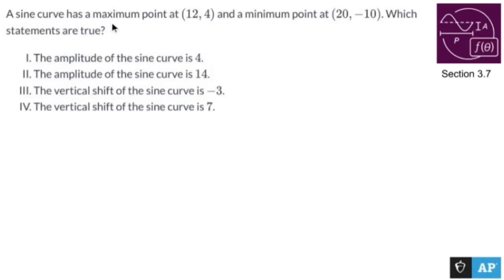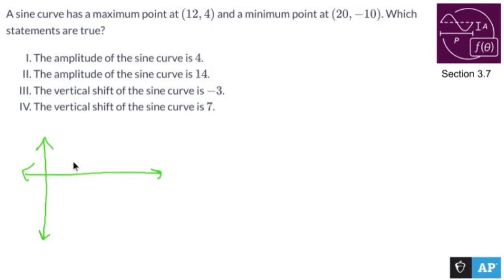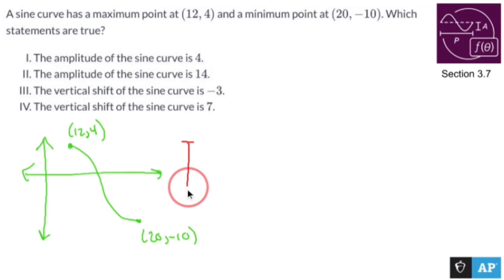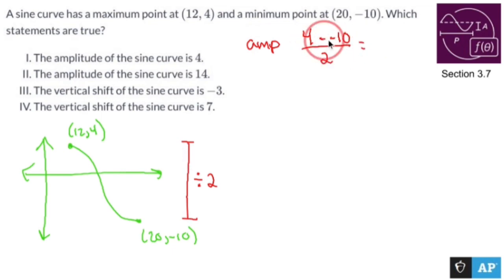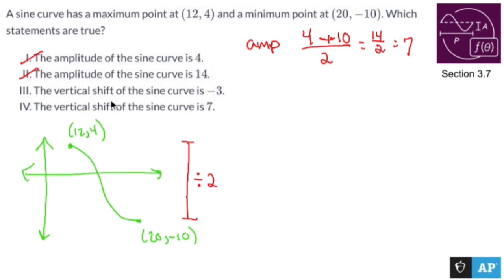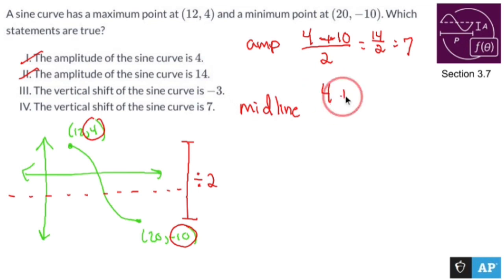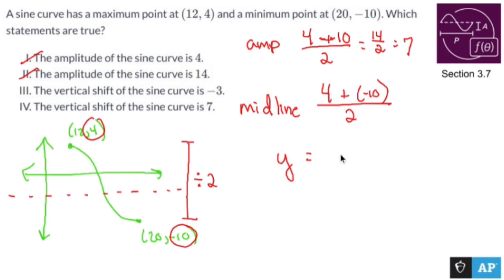AP Precalculus Section 3.7 Example: Find Amplitude and Verical Shift from Mamimum and Minimum Points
To find the amplitude and vertical shift of a sinusoidal pattern given the maximum and minimum points, follow these steps:

1. **Identify Maximum and Minimum Points:**
   - Given the maximum and minimum points \((x_1, y_{\text{max}})\) and \((x_2, y_{\text{min}})\), identify these points on the graph.

2. **Calculate Amplitude:**
   - The amplitude (\(A\)) of a sinusoidal function is half the vertical distance between the maximum and minimum points.
   - Use the formula: \( A = \frac{y_{\text{max}} - y_{\text{min}}}{2} \)

   Example:
   If \((x_1, y_{\text{max}}) = (a, b)\) and \((x_2, y_{\text{min}}) = (c, d)\), then the amplitude is \( A = \frac{b - d}{2} \).

3. **Calculate Vertical Shift:**
   - The vertical shift (\(D\)) is the midpoint between the maximum and minimum points.
   - Use the formula: \( D = \frac{y_{\text{max}} + y_{\text{min}}}{2} \)

   Example:
   If \((x_1, y_{\text{max}}) = (a, b)\) and \((x_2, y_{\text{min}}) = (c, d)\), then the vertical shift is \( D = \frac{b + d}{2} \).

Now you have found the amplitude (\(A\)), which measures the vertical extent of the sinusoidal pattern, and the vertical shift (\(D\)), which represents the midline or average value of the pattern.

1.1 Change in Tandem
1.2 Rates of Change
1.3 Rates of Change in Linear and Quadratic Functions
1.4 Polynomial Functions and Rates of Change
1.5 Polynomial Functions and Complex Zeros
1.6 Polynomial Functions and End Behavior
1.7 Rational Functions and End Behavior
1.8 Rational Functions and Zeros
1.9 Rational Functions and Vertical Asymptotes
1.10 Rational Functions and Holes
1.11 Equivalent Representations of Polynomial and Rational Expressions
1.12 Transformations of Functions
1.13 Function Model Selection and Assumption Articulation
1.14 Function Model Construction and Application
2.1 Change in Arithmetic and Geometric Sequences
2.2 Change in Linear and Exponential Functions
2.3 Exponential Functions
2.4 Exponential Function Manipulation
2.5 Exponential Function Context and Data Modeling
2.6 Competing Function Model Validation
2.7 Composition of Functions
2.8 Inverse Functions
2.9 Logarithmic Expressions
2.10 Inverses of Exponential Functions
2.11 Logarithmic Functions
2.12 Logarithmic Function Manipulation
2.13 Exponential and Logarithmic Equations and Inequalities
2.14 Logarithmic Function Context and Data Modeling
2.15 Semi-log Plots
3.1 Periodic Phenomena
3.2 Sine, Cosine, and Tangent
3.3 Sine and Cosine Function Values
3.4 Sine and Cosine Function Graphs
3.5 Sinusoidal Functions
3.6 Sinusoidal Function Transformations
3.7 Sinusoidal Function Context and Data Modeling
3.8 The Tangent Function
3.9 Inverse Trigonometric Functions
3.10 Trigonometric Equations and Inequalities
3.11 The Secant, Cosecant, and Cotangent Functions
3.12 Equivalent Representations of Trigonometric Functions
3.13 Trigonometry and Polar Coordinates
3.14 Polar Function Graphs
3.15 Rates of Change in Polar Functions

/ nickperich

Nick Perich
Norristown, Pa